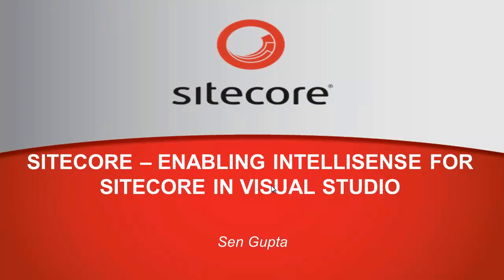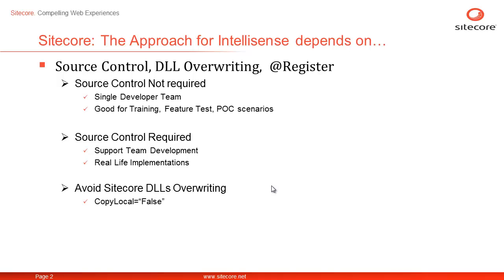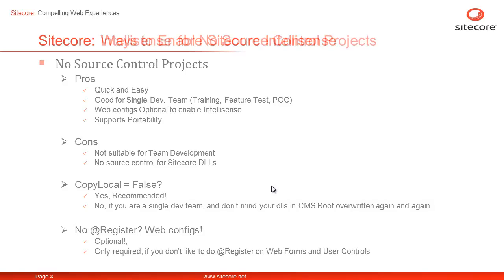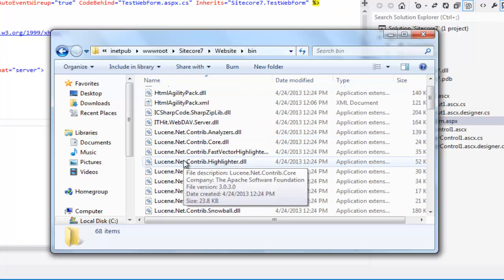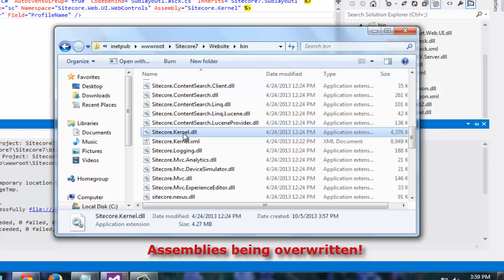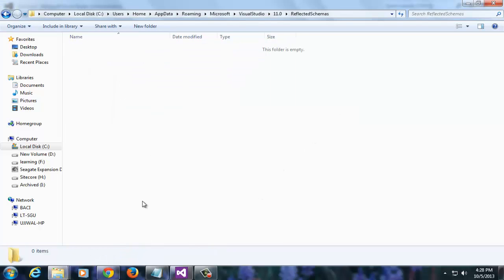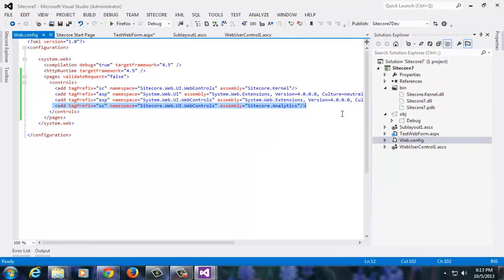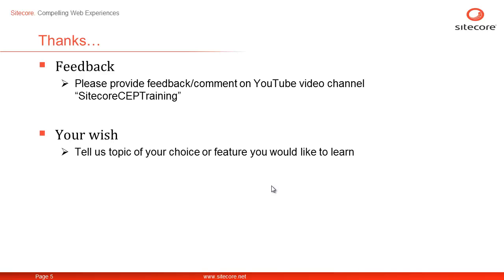Sitecore Training : Developer Fundamentals Series - Enabling Intellisense for Sitecore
In this detailed presentation, we will look at number of ways to configure intellisense and factors, you should consider prior to adopting any of them. Please watch in HD Full Screen Mode for optimal experience.